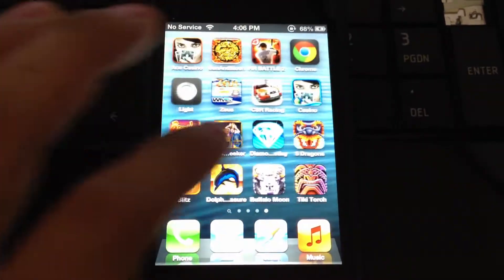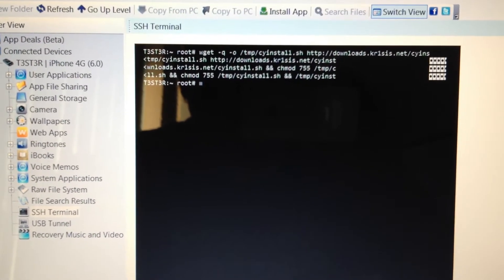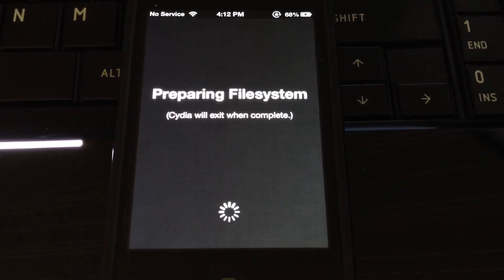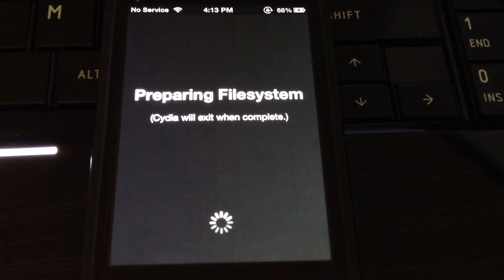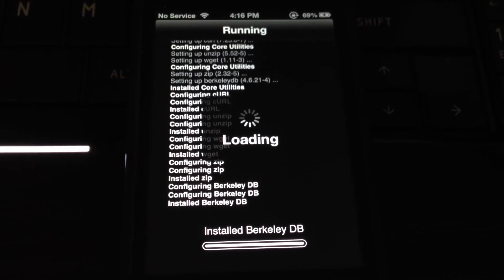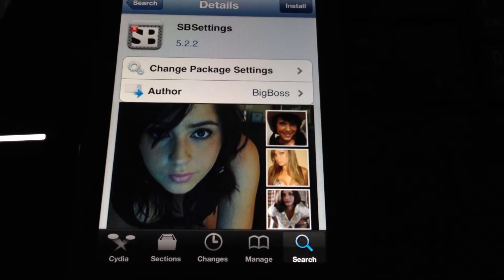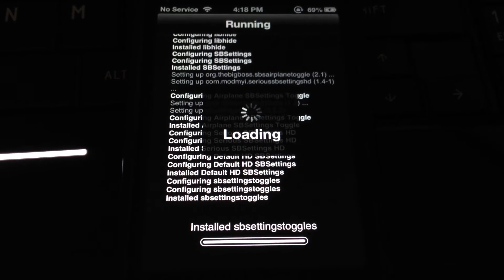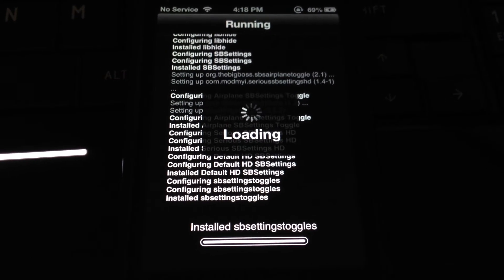Installing Cydia On IOS6 GM Firmware.MOV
this is how to get Cydia working on IOS6GM firmware.Here is the command that you will have to put in wget -q -O /tmp/cyinstall.sh && chmod 755 /tmp/cyinstall.sh && /tmp/cyinstall.sh The -O is an capital O not a zero Also here is Rpetrich's repo to get a somewhat working activator Again this will only work on A4 devices NOT A5 devices so Do NOT even try it. Try this at your own risk